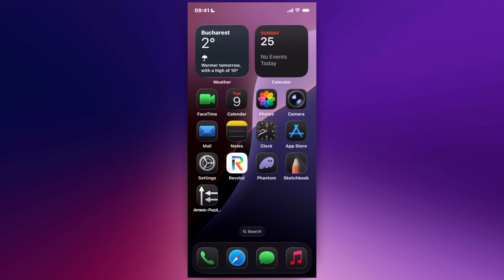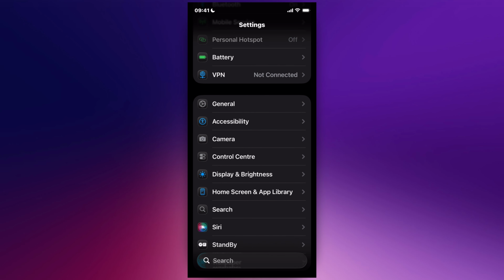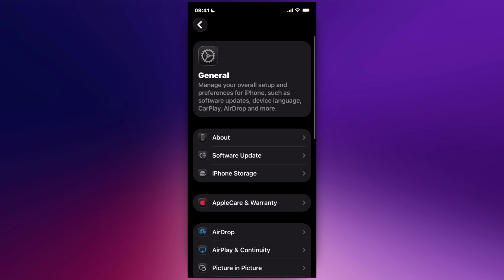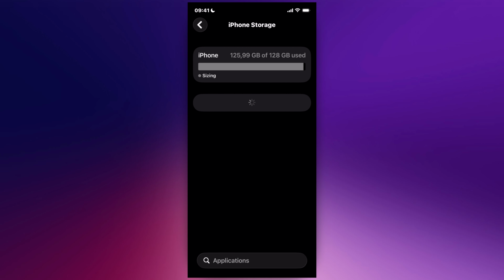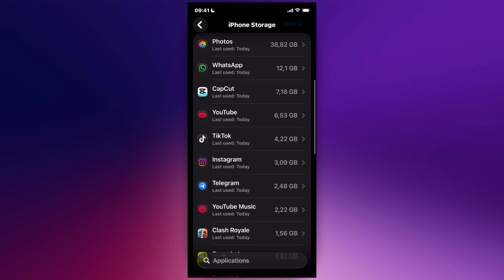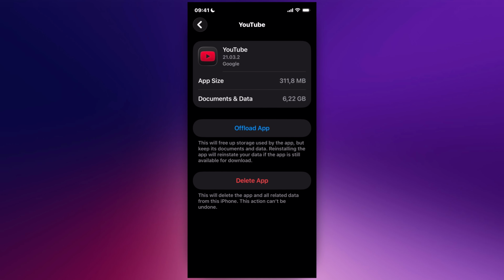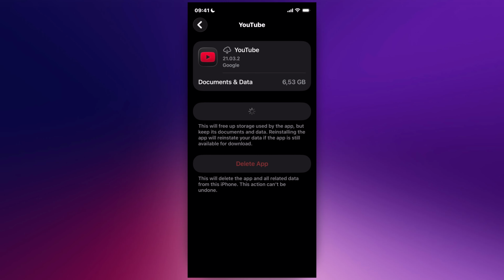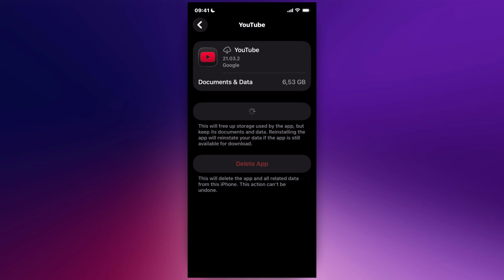How to Fix There was a Problem with the Server 400 Error on Youtube (EASY FIX)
Learn How To Fix “There Was A Problem With The Server (400)” Error On YouTube using this easy step-by-step tutorial. If YouTube isn’t loading, signing you out, or showing the 400 server error on mobile or PC, I’ll show you exactly how to fix it quickly.

This guide covers everything from clearing cache and data, checking Google account sync, updating the YouTube app or browser, fixing date & time settings, and resolving network-related issues. You’ll also learn why this error happens and how to prevent it from appearing again.

Whether you’re using YouTube on Android, iPhone, or a web browser, this tutorial will help you fix the 400 error and restore normal YouTube access easily.

If you’ve been searching for how to fix “There was a problem with the server 400” error on YouTube, this guide has everything you need to solve the issue fast and get back to watching videos.